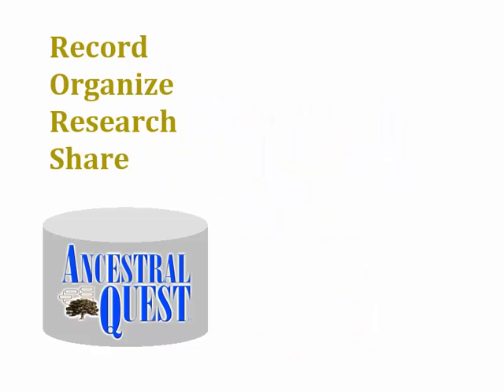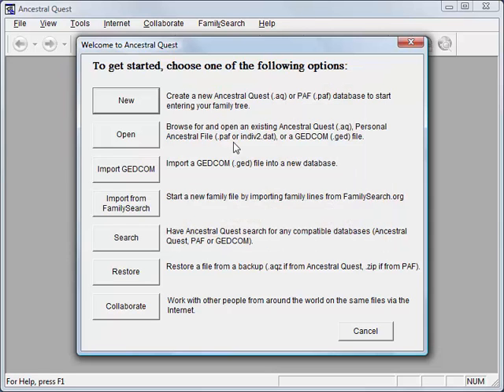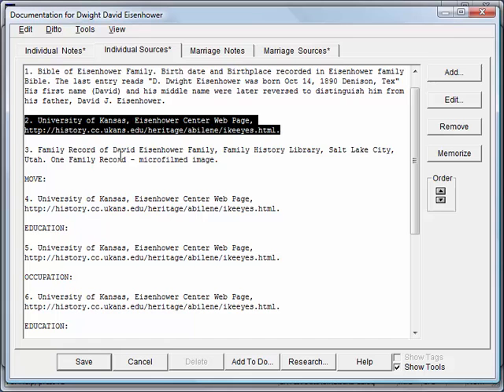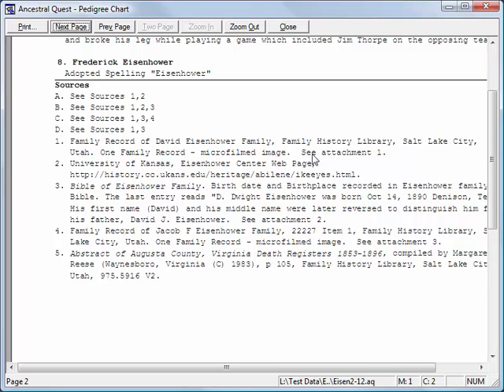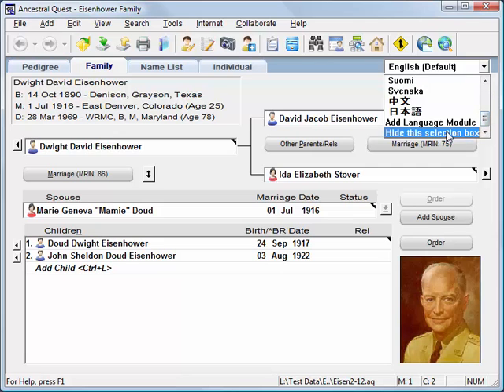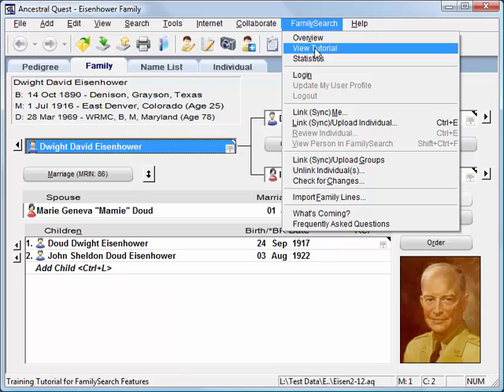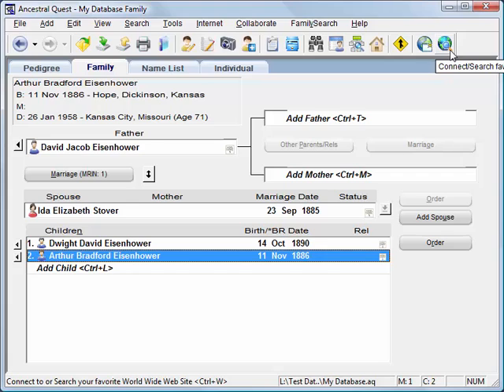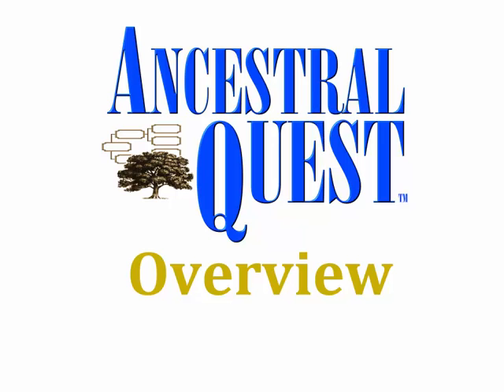Ancestral Quest Overview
Overview of Ancestral Quest software, including the free Ancestral Quest Basics.